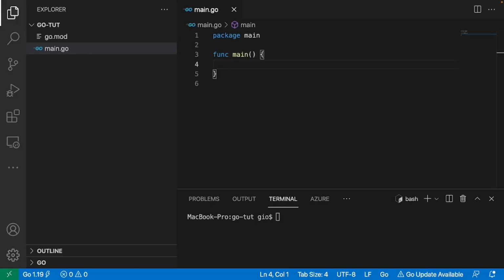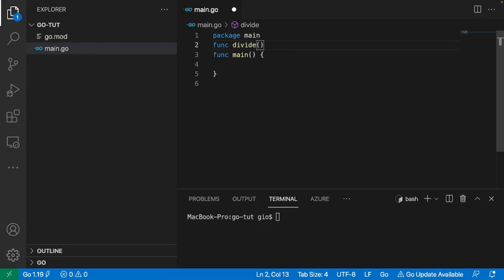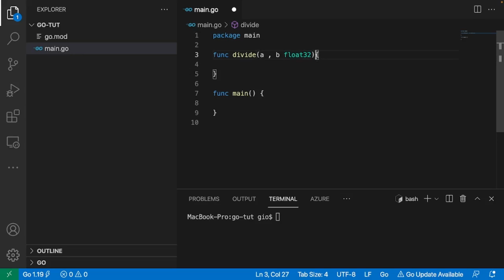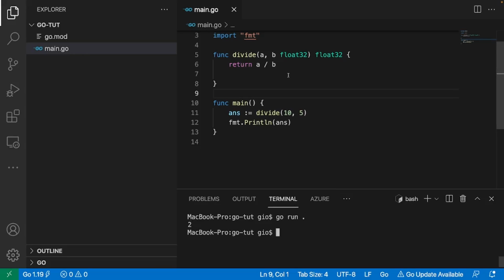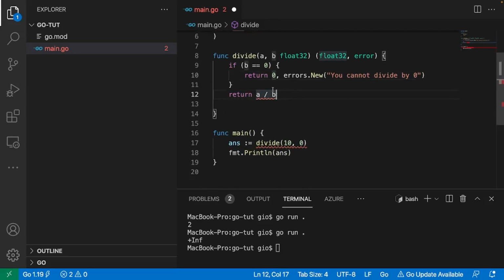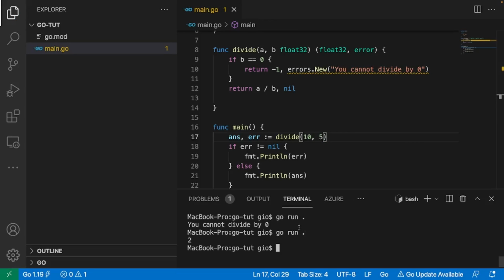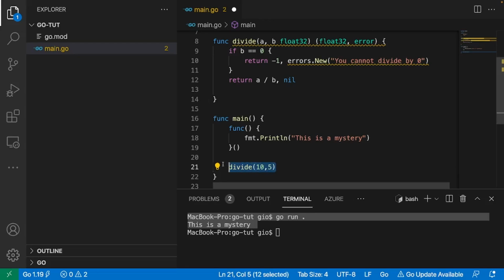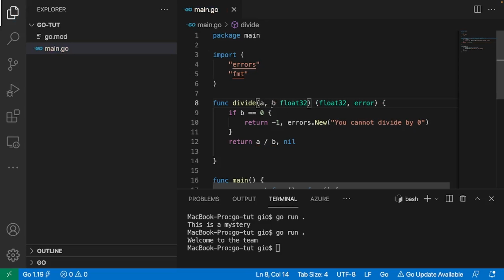Go Tutorial #15 | Functions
In this video we will go over how to create functions in Golang, hope you enjoy it!